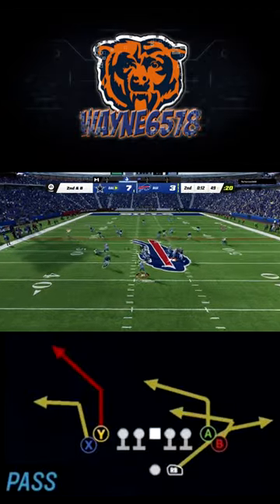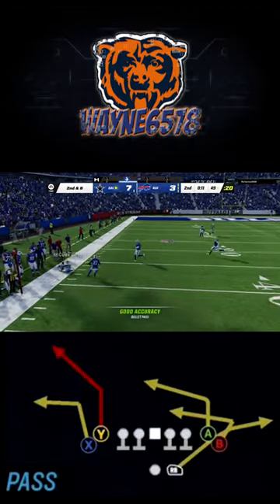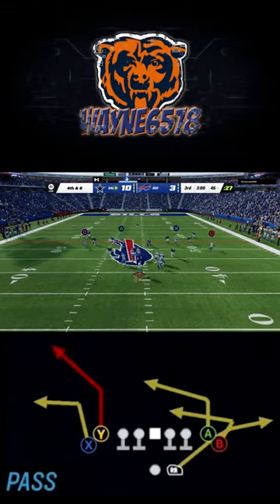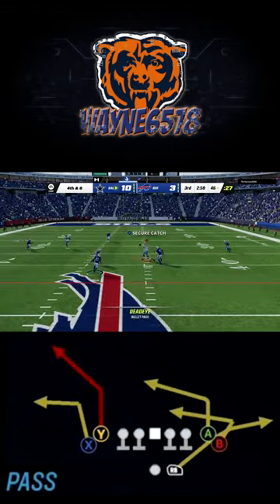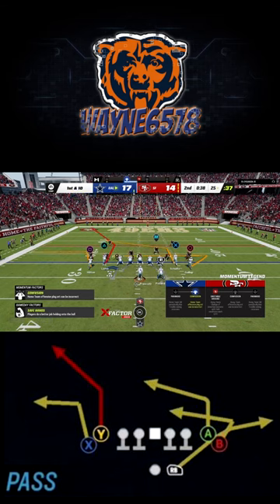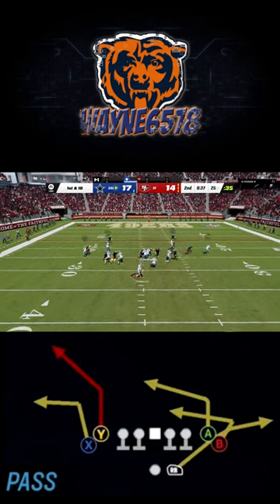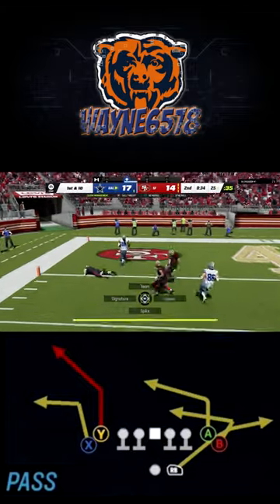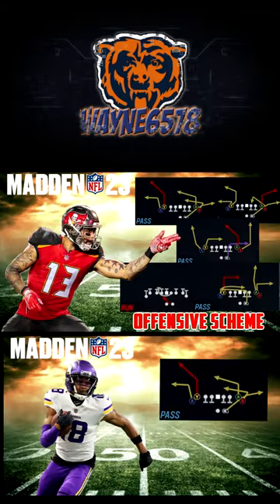This Madden 23 Pass has a glitchy corner route!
You can use these best money plays Madden 23 has to score easy one play touchdowns. This play is in Gun Tight Formation and is Bucs Post only in Tampa Bay Playbook. This play is a very easy money play to run in Madden 23.

USE THIS MADDEN 23 OFFENSIVE SCHEME TO SEE HOW TO IMPROVE YOUR OFFENSE IN MADDEN 23!🔥